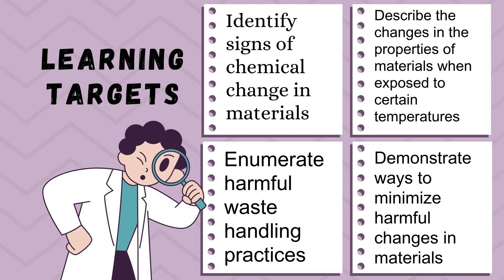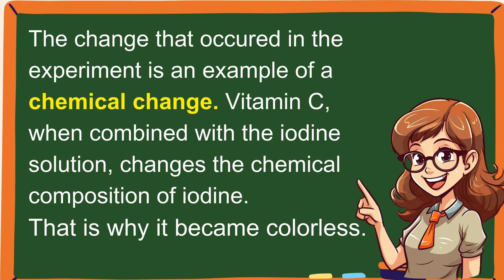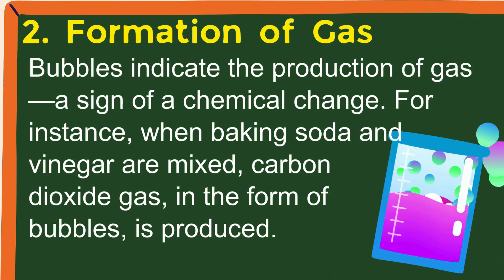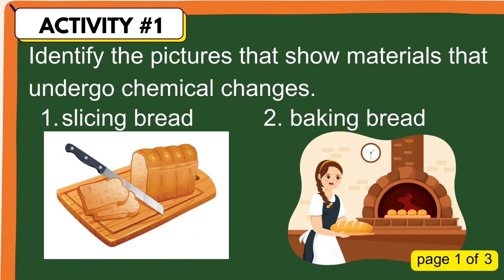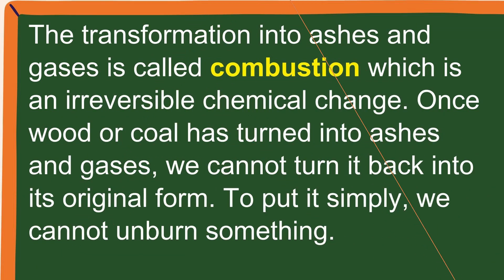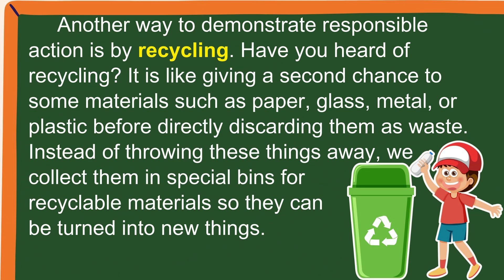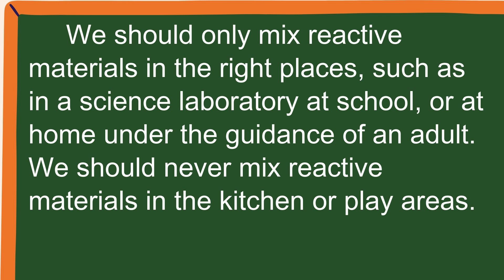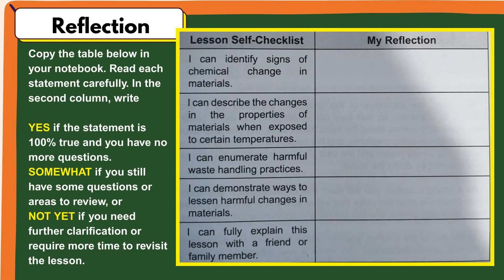SCIENCE 4 QUARTER 1 LESSON 2.2 - MATATAG CURRICULUM - TEXTBOOK-BASED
TEXTBOOK-BASED
CONTENT:
CHANGES IN PROPERTIES OF MATERIALS